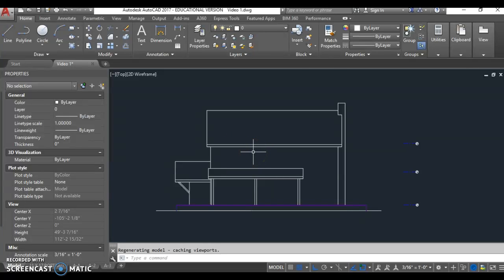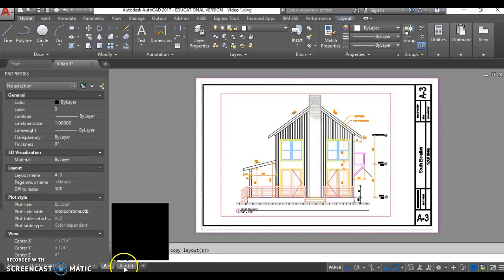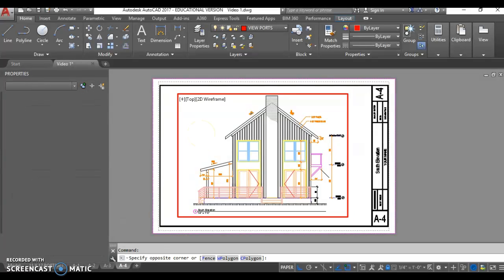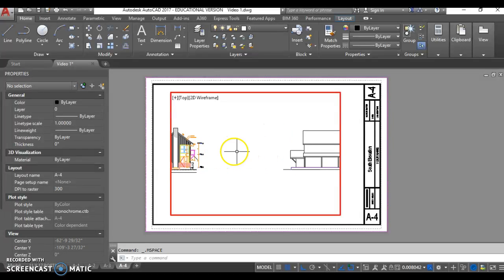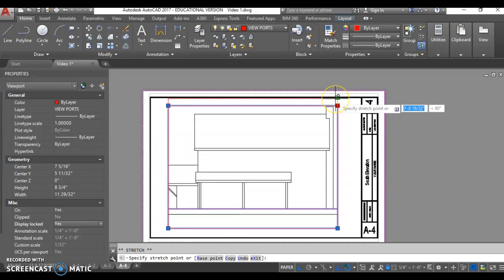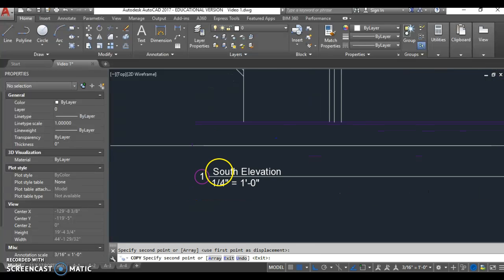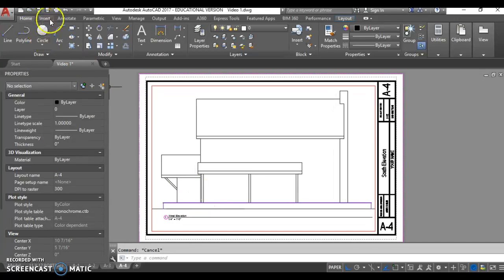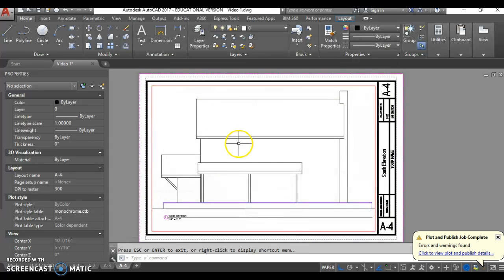Viewports and Layouts - Printing